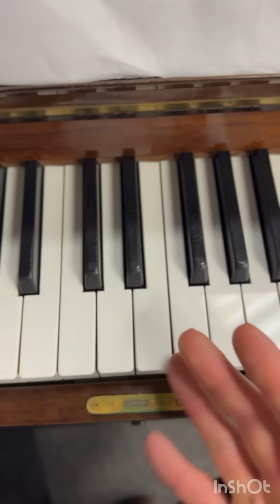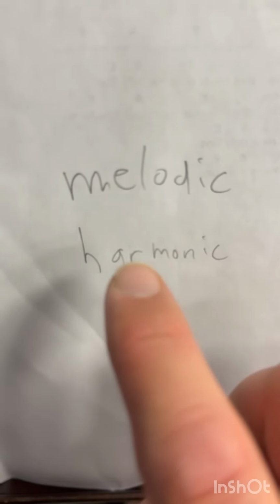Music Theory Made Easy | Interval Basics (Part 1) | Harmonic & Melodic | Tyler Seidenberg